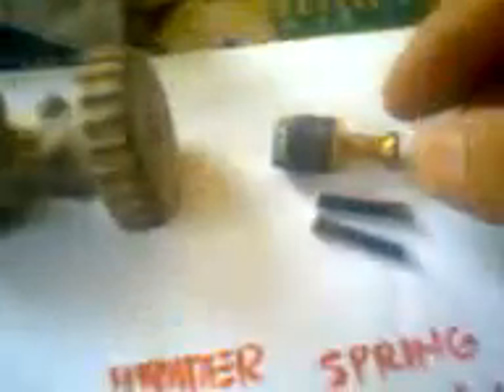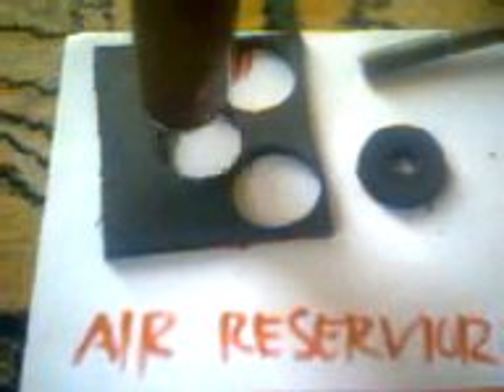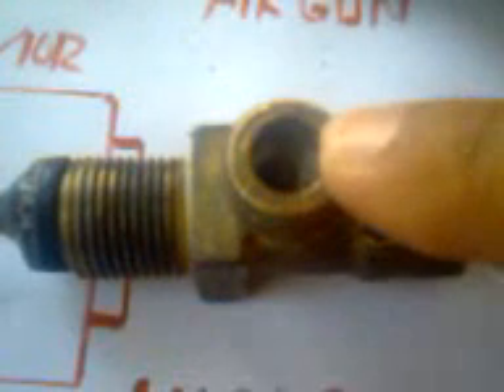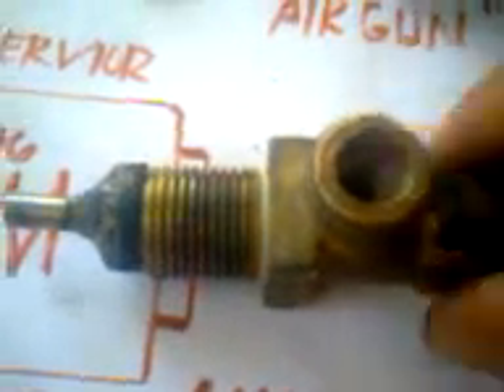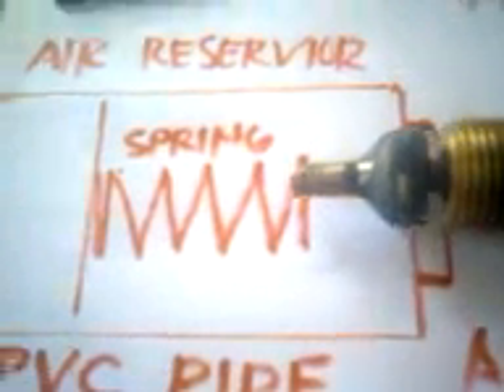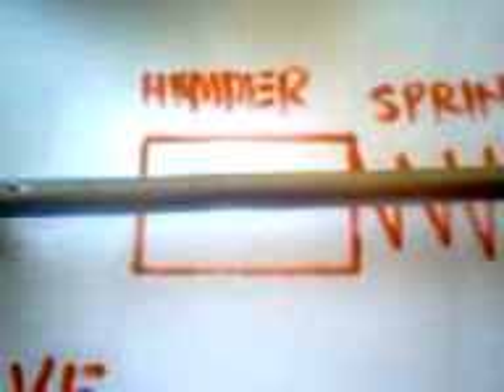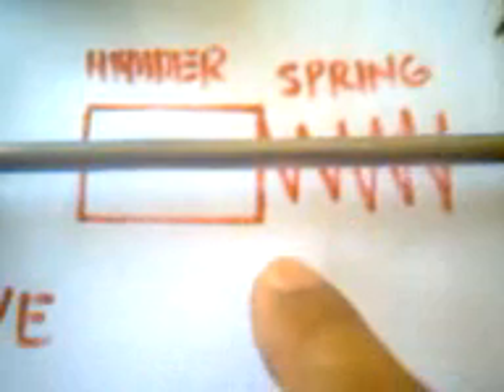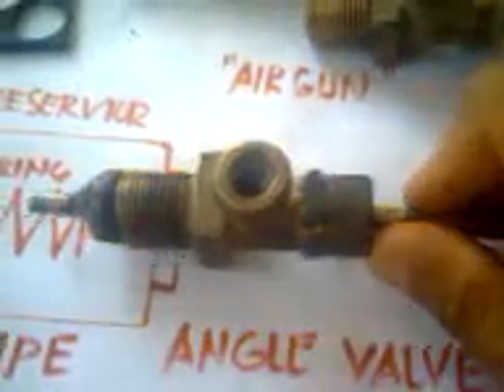my homemade air rifle valve part 01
air rifle valve 01